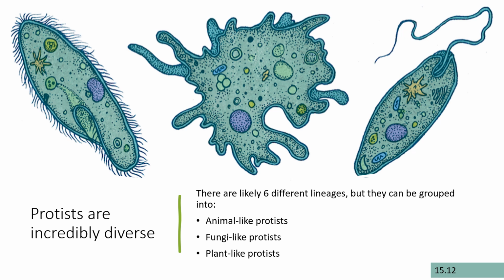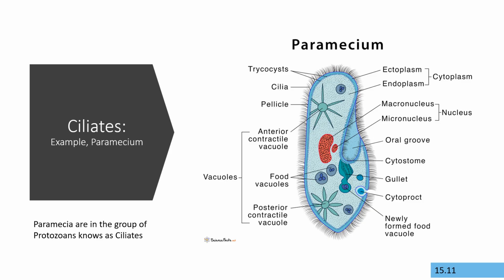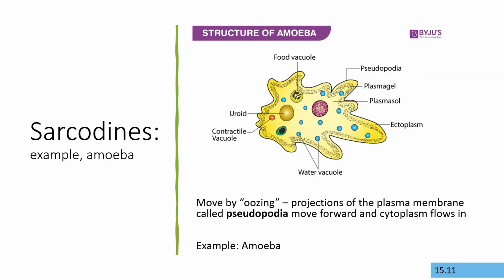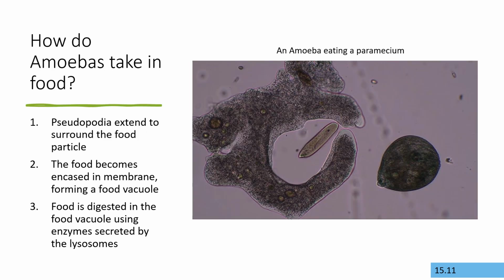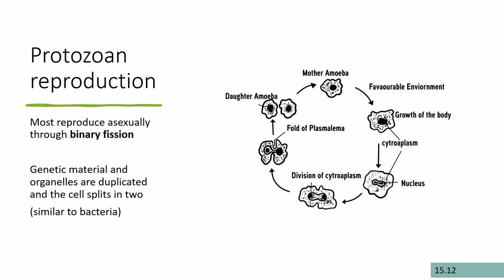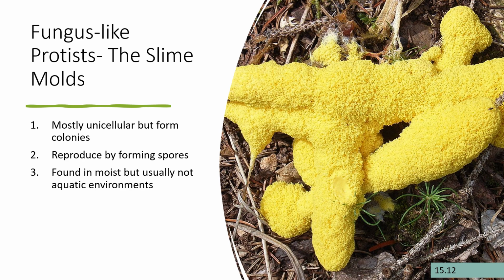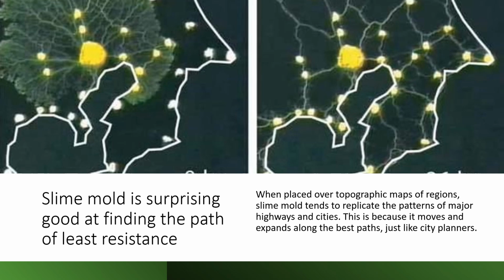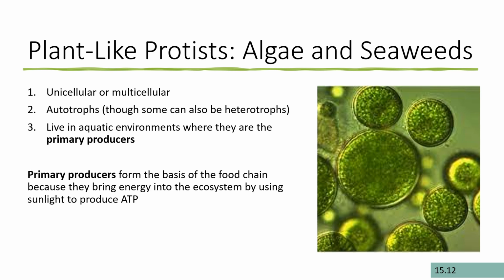Lecture 5 Part 2 - Types of Protists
The earliest Eukaryotes were Protists. Animals, plants, and fungi likely evolved from early eukaryotes similar to the protists we observe today. In this video, we'll go through three groups of protists- some that are similar to animals, some that are more plant like, and others that are more similar to fungi.